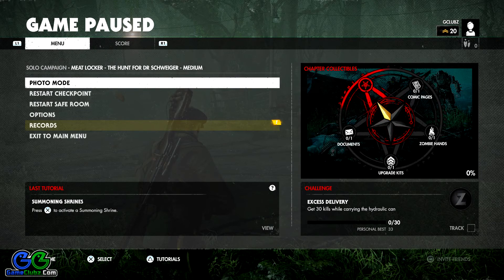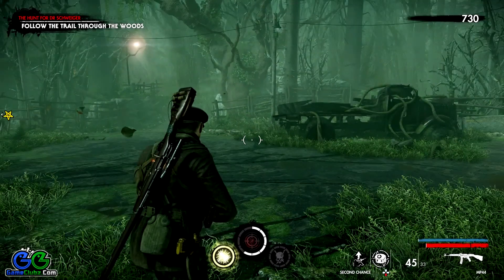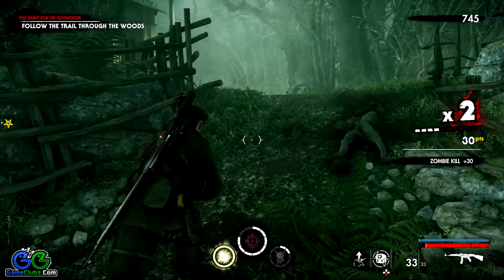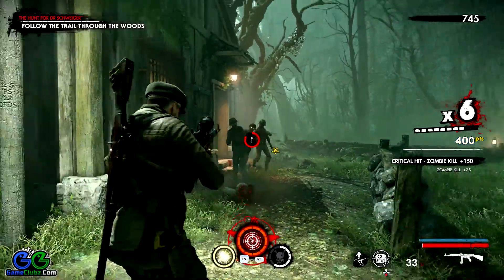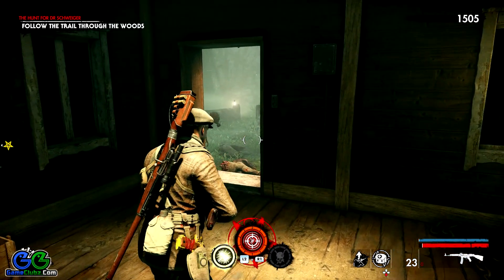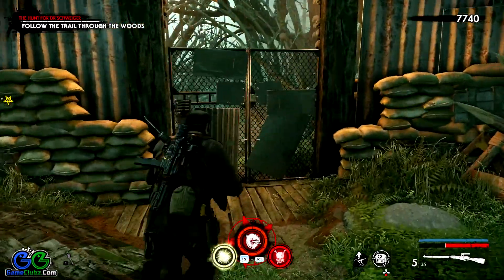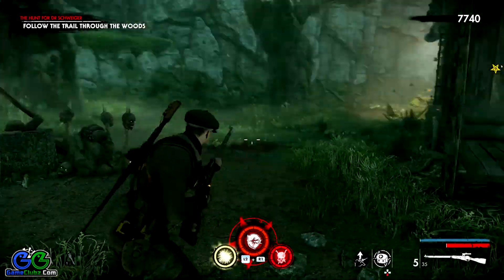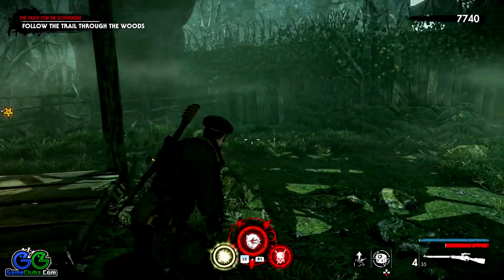Zombie Army 4 Dead War Chapter 1: The Hunt For Dr Schweiger Collectibles Locations | Mission 3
Zombie Army 4 Dead War Mission 3: Meat Locker - Chapter 1: The Hunt For Dr Schweiger Comic Pages, Documents, Upgrade Kits & Zombie Hands Locations & All Collectibles Guide for PS4, PC, Xbox One.
ZOMBIE ARMY 4 DEAD WAR CHAPTER 1 MISSION 3 COLLECTIBLES INFO:
•All collectibles locations can be accessed during your first playthrough.
•Since there is no map available, try to follow the order in the video to get them.
•Mission 3: Meat Locker - Chapter 1: The Hunt For Dr Schweiger, includes 4 collectibles you must find.
•For finding all collectibles in Zombie Army 4 Dead War you will unlock the following achievements/trophies:
  •Hoarder - Find all Journals (Documents), Comics, and hidden Weapon Upgrade Tokens.
  •Gotcha, didn't I? - Kill all Zombie Hand collectibles.
  •Send me an angel - Perform all Heroic Actions.

ZOMBIE ARMY 4 DEAD WAR - MEAT LOCKER - THE HUNT FOR DR SCHWEIGER COLLECTIBLES TIMELINE:

•Comic Page Location: 0:10 - Sound The Alarm
•Document Location: 1:32 - Cultist Notes: The Golden Age
•Zombie Hand Location: 2:39 - Allegra
•Comic Location: 4:19 - Upgrade Kit

🎯🎯🎯EXPLORE OUR FULL ZOMBIE ARMY 4 DEAD WAR WALKTHROUGH, VIDEO GAME GUIDES & TUTORIALS🎯🎯🎯

•Zombie Army 4 Dead War Full Walkthrough (Hard Difficulty & All Challenges)
•Zombie Army 4 Dead War Collectibles Locations (Zombies Hands, Documents, Comic Pages, Upgrade Kits, Heroic Actions) Locations